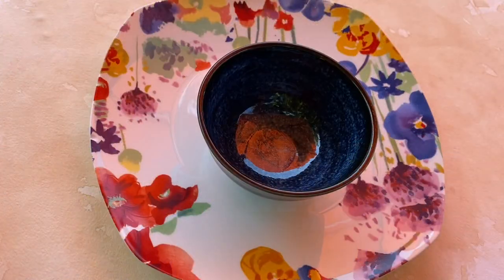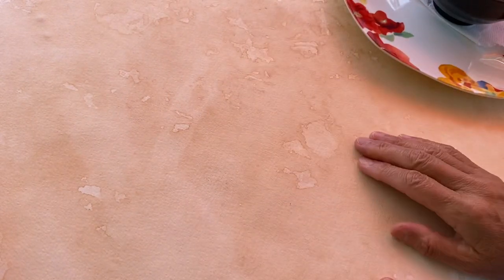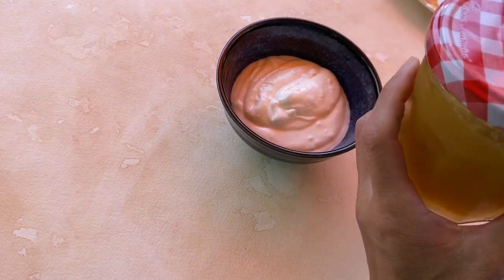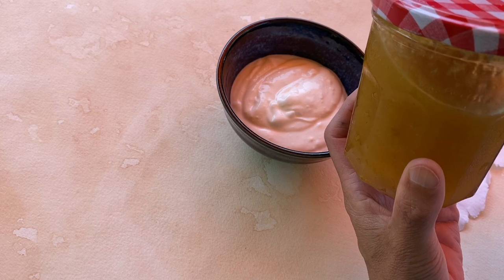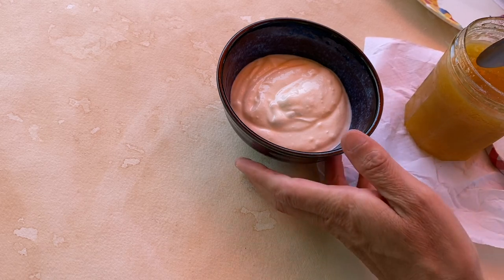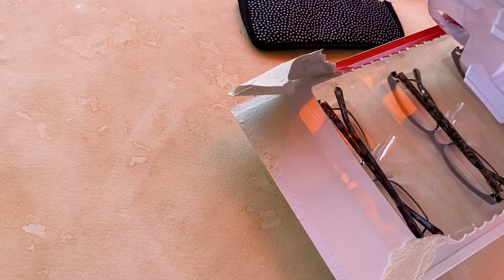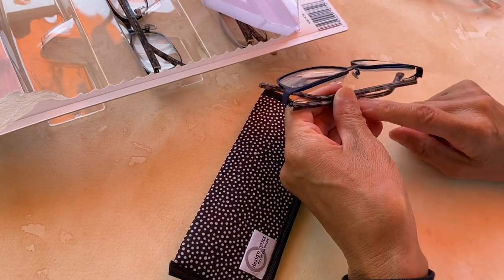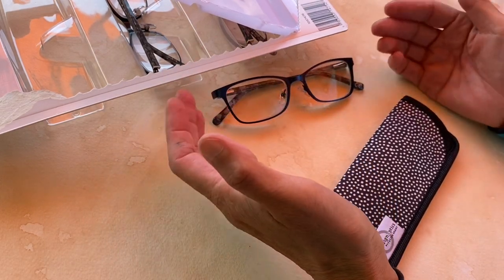Loser unboxing with story of a NHL coach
Lensgo LENSGO LWM-DMM1 phone and camera Microphone